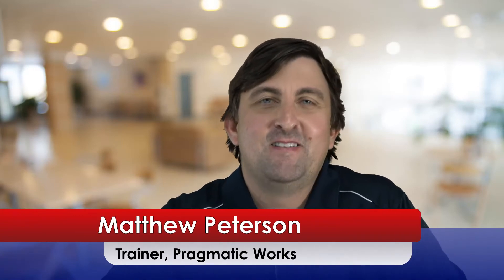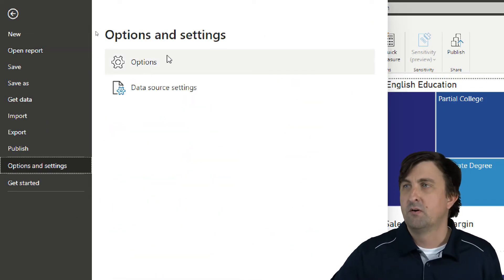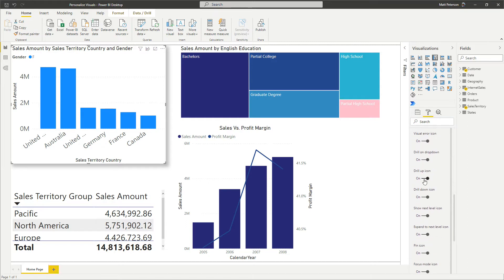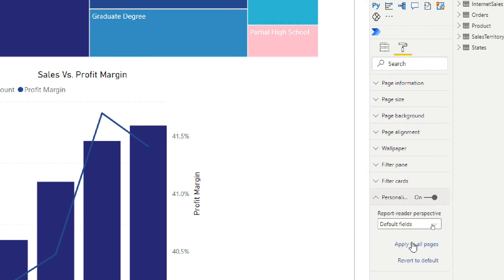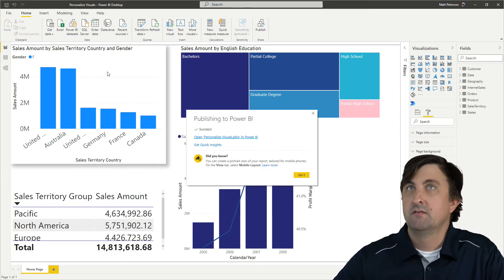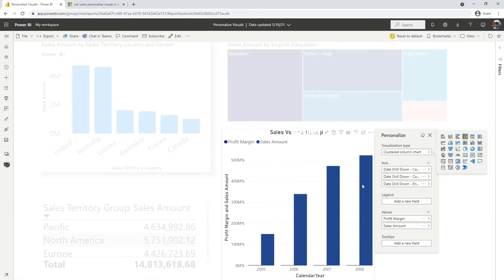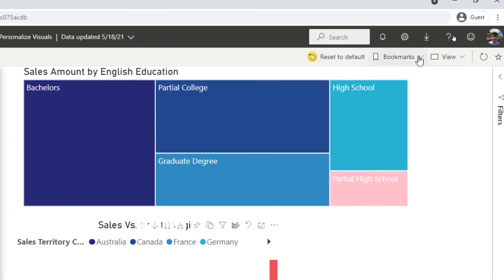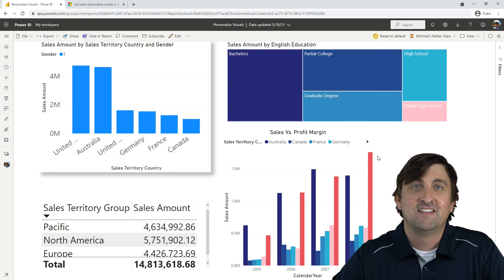Power BI: Allow End Users To Personalize Visuals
In this video, learn how to allow the end-users you share or collaborate on Power BI reports to have the freedom to personalize the visuals you created within the report.  Have no fear!  If they decided to personalize a visual it will NOT change the original report.  Your end-users only change the visuals to their liking.  After a visual has been personalized the end-users can then set up bookmarks to see these new personalized visuals.

If you enjoy this video and are interested in formal training on Power BI, Power Apps, Azure, or other Microsoft products you can use my code "Matt20" at check out when purchasing our On-Demand Learning classes